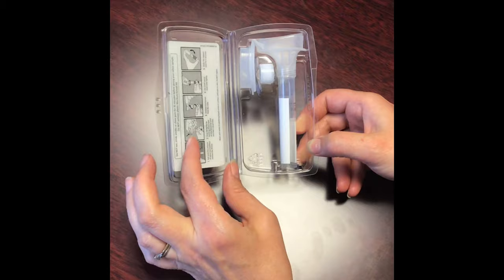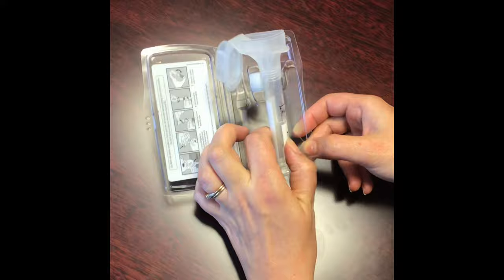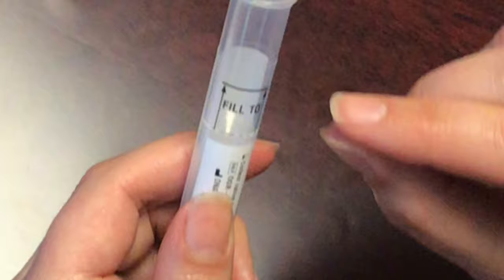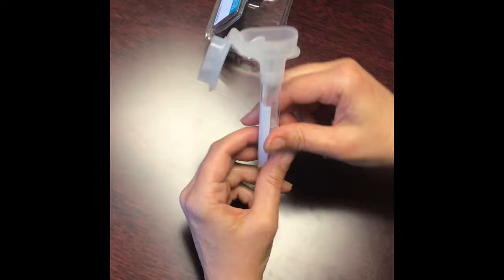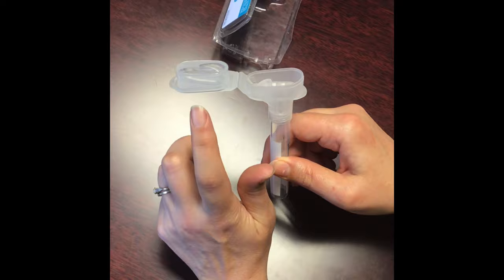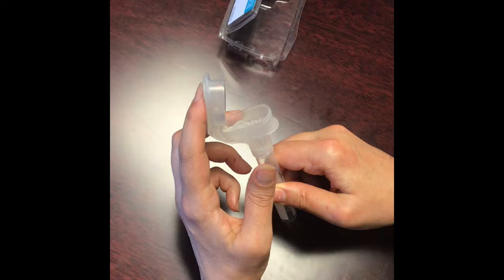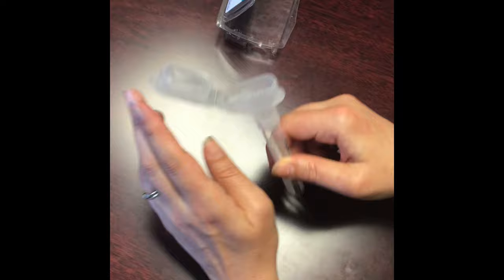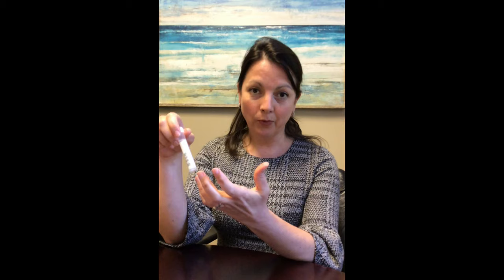How to Spit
GSF genetic counselor provides a step by step tutorial on providing a saliva sample for genetic testing.